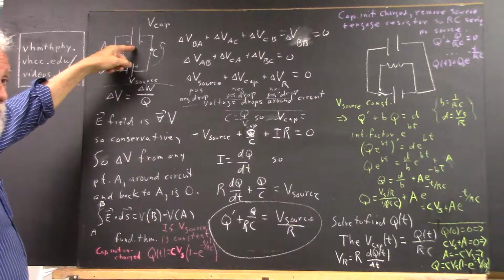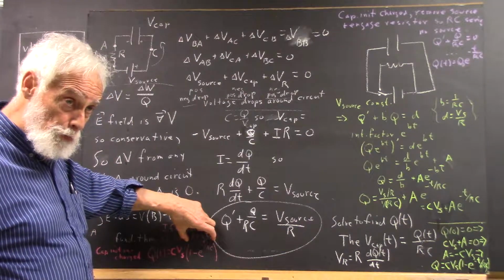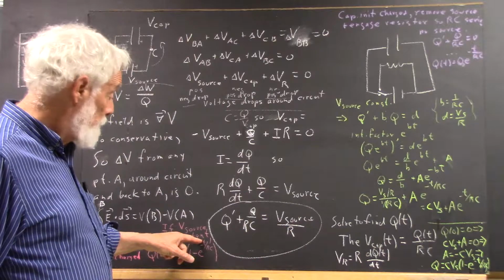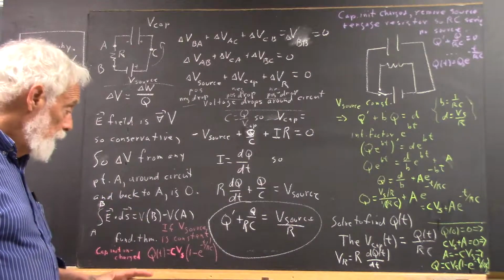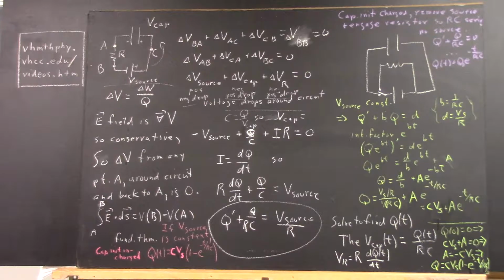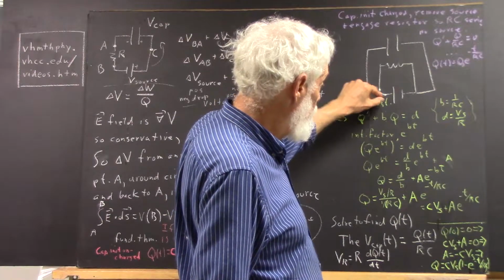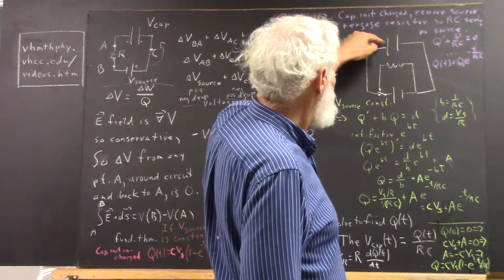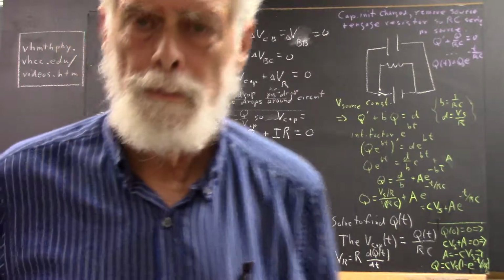daguniv 0208 optional solving the differential equation 8